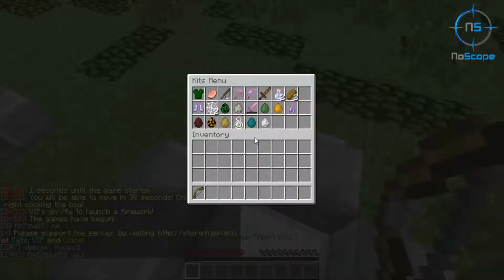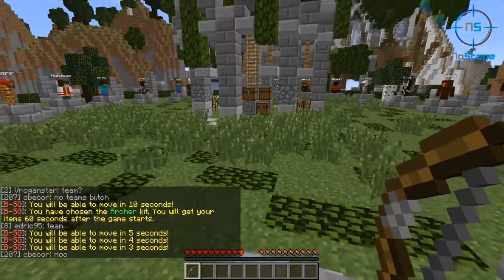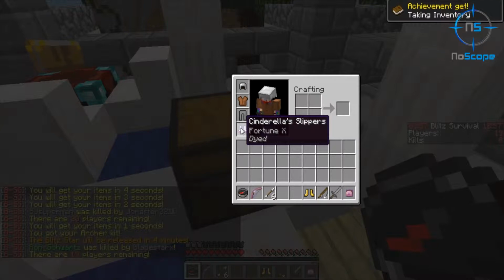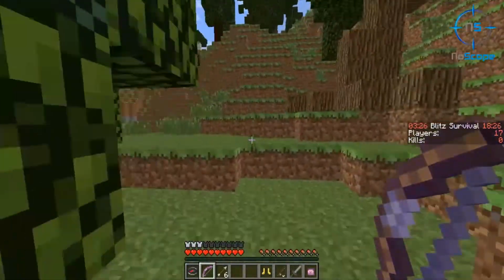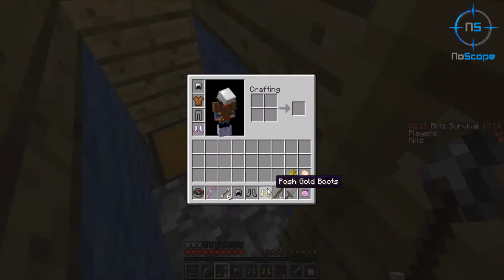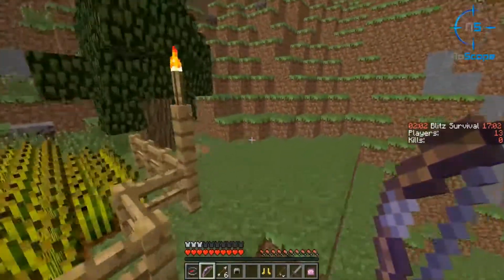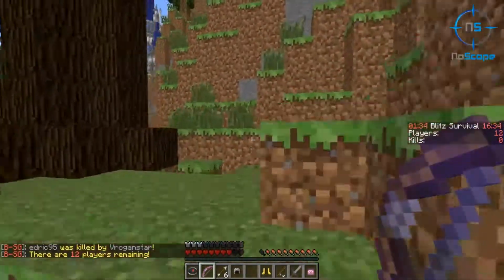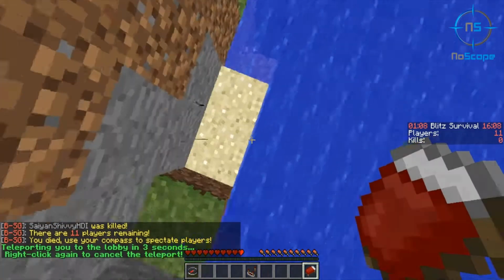Hypixel - HG #9 - Blitz Crash!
Hey Guys, Instead of the usual Mineplex Hunger Games, this time we're on the Hypixel Server! By the way the previous HG video on Hypixel as mentioned is not gonna be upload as the rendering was taking a little over a day to complete so I scraped it! Sorry 'bout that! Anyways Enjoy!
IT BEFORE IT FINISHES ON 1 AUGUST
Important Links:
NoScope:
Legal Stuff
This is for people's enjoyment only.